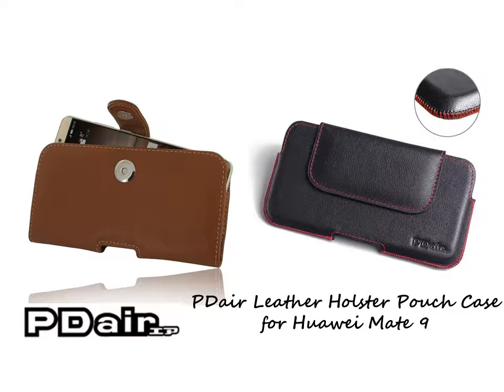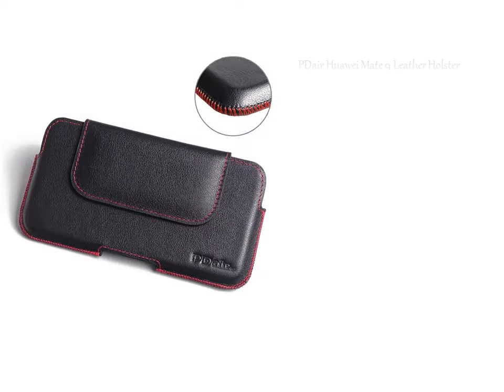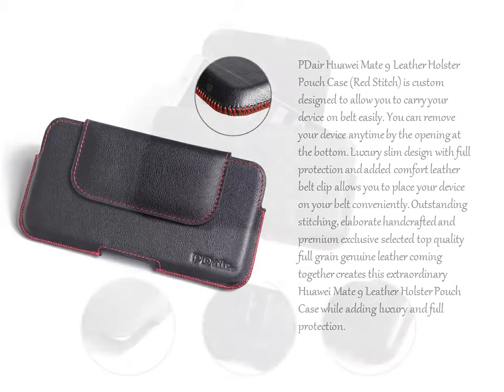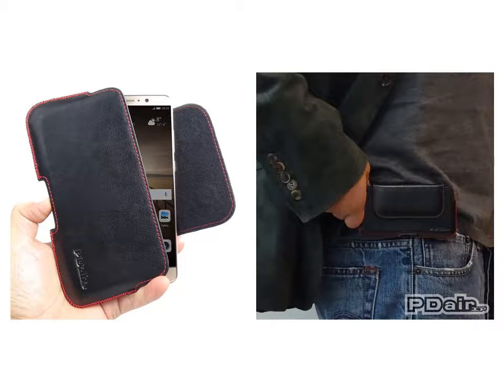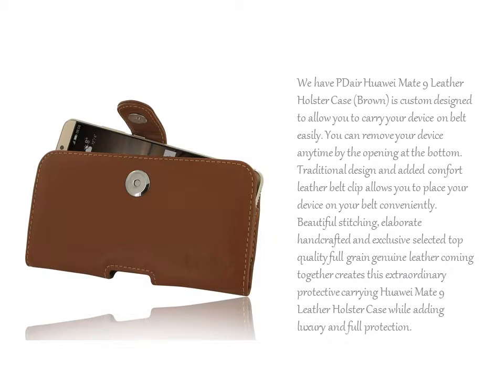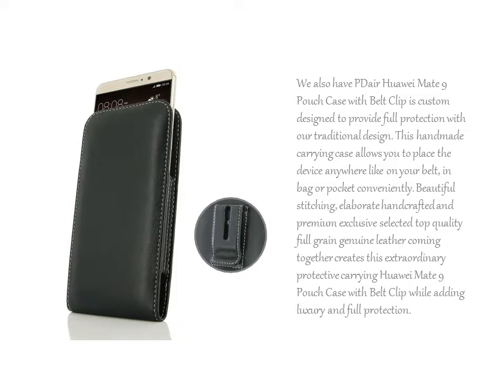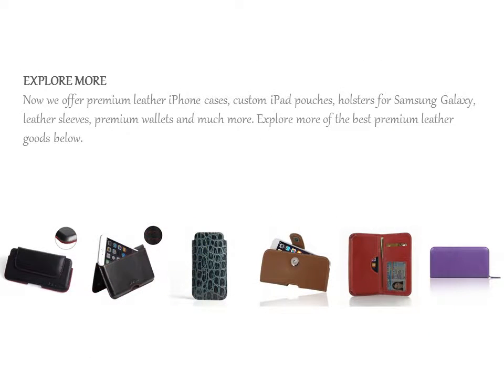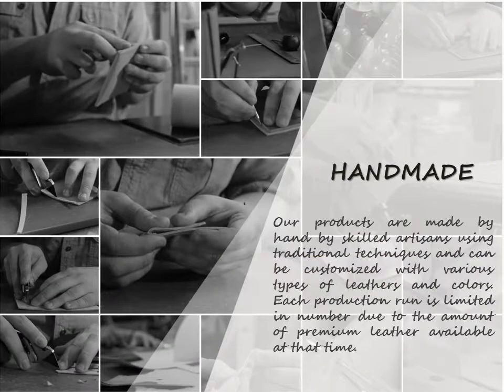PDair Handmade Leather Pouch Holster Case for Huawei Mate 9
PDair Huawei Mate 9 Leather Holster Pouch Case (Red Stitch) is custom designed to allow you to carry your device on belt easily. You can remove your device anytime by the opening at the bottom. Luxury slim design with full protection and added comfort leather belt clip allows you to place your device on your belt conveniently. Outstanding stitching, elaborate handcrafted and premium exclusive selected top quality full grain genuine leather coming together creates this extraordinary Huawei Mate 9 Leather Holster Pouch Case while adding luxury and full protection.